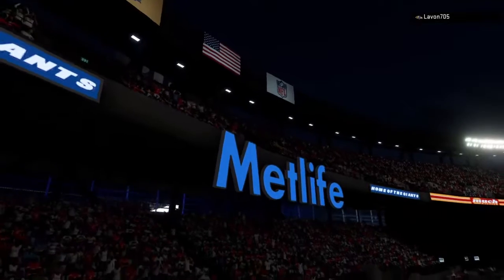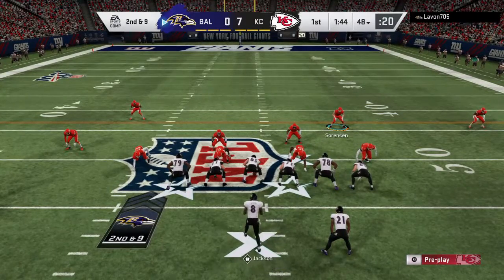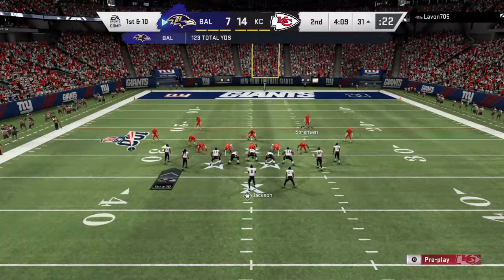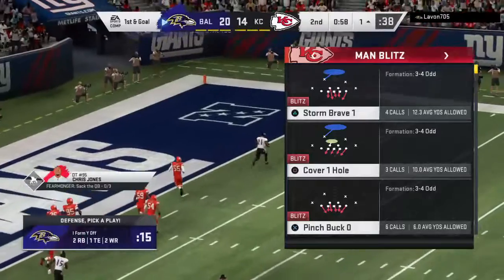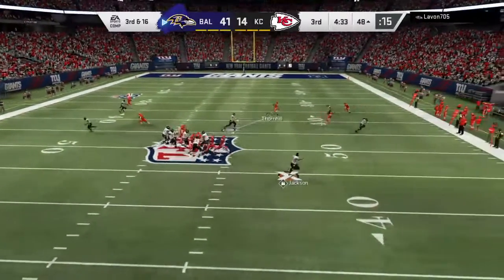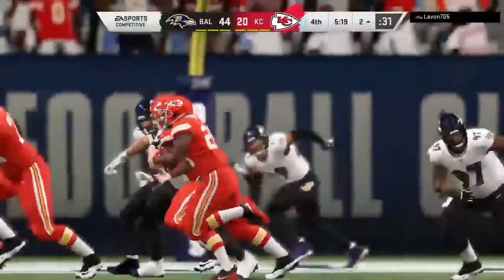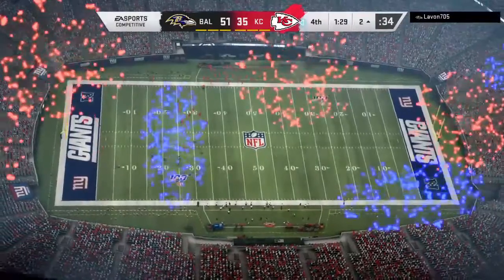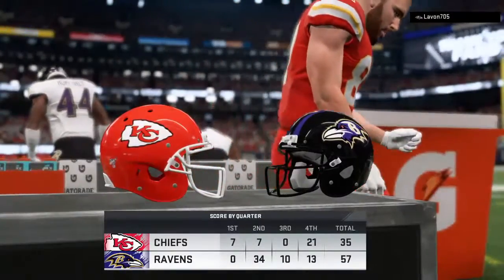Mon_goose777's Live PS4 Broadcast madden 2020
Just one of those DirtyJerzDudes.